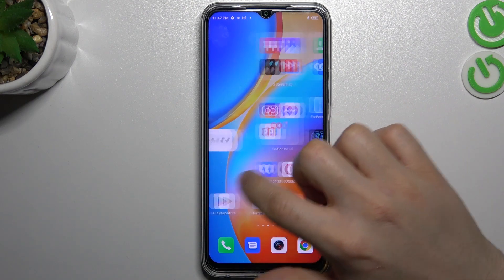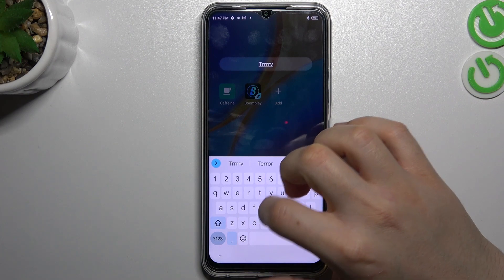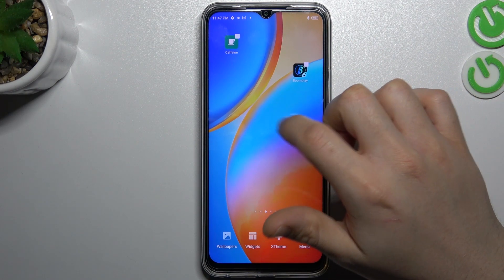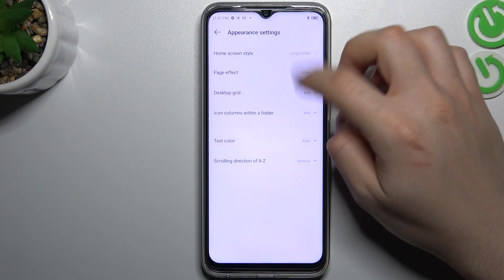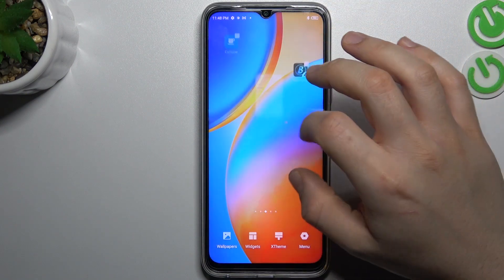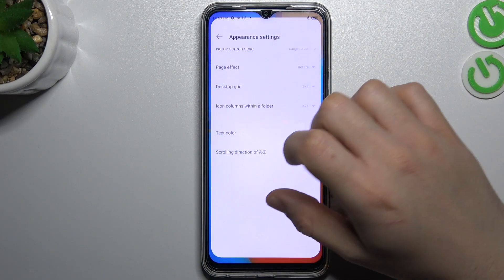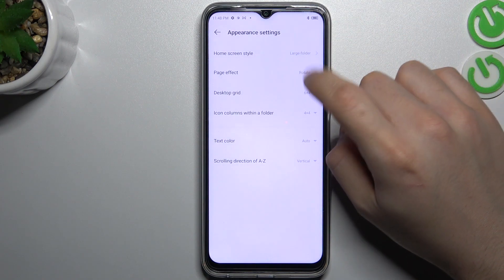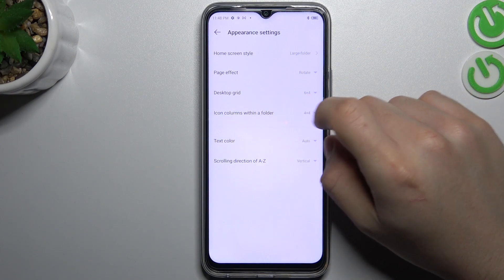How to Rearrange Home Screen on INFINIX Hot 20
Find out more info about INFINIX Hot 20:
Hi! Today we would like to show you how to rearrange home screen icons on INFINIX Hot 20. We will show you how to create folders and how to add apps to folders, next we'd like to show you how to change the home screen style, page effect, text colour and more. Let's adjust the home screen to your preferences!

How to rearrange home screen on INFINIX Hot 20? How to add widgets to home screen in INFINIX Hot 20? How to remove widgets from home screen in INFINIX Hot 20? How to change home screen layout on INFINIX Hot 20?